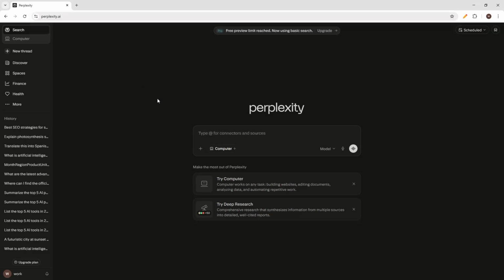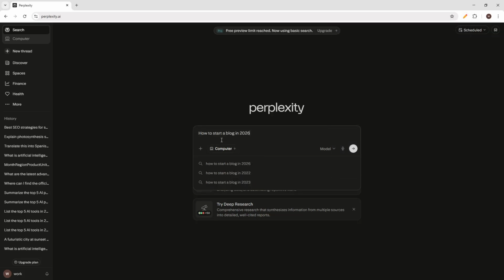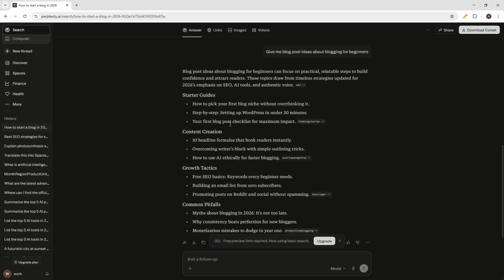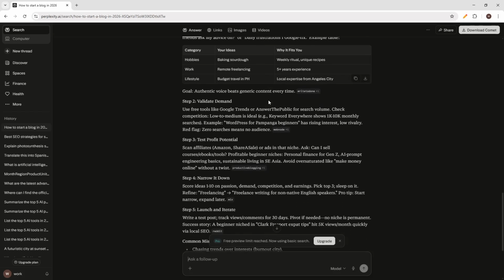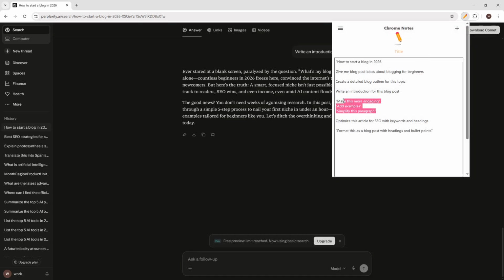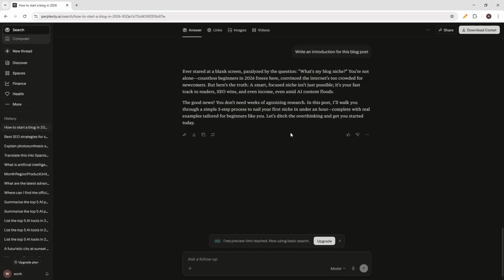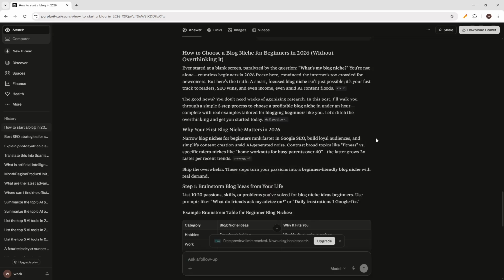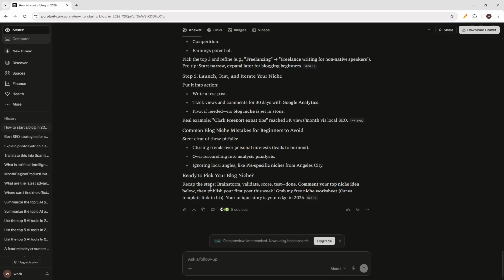How To Use Perplexity AI For Content Writing (Beginner Guide)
In This Beginner-Friendly Perplexity AI Tutorial, You’ll Learn Exactly How To Use Perplexity AI For Content Writing Faster And More Efficiently. Whether You Want To Write Blog Posts, YouTube Scripts, Articles, Emails, Social Media Content, Or Improve Your Writing Workflow, This Guide Covers Everything You Need To Know In 2026.

We’ll Walk Through How To Use Perplexity AI For Brainstorming Ideas, Researching Topics, Creating Outlines, Improving Content Quality, Fact Checking Information, And Writing More Efficiently Using Artificial Intelligence. This Tutorial Is Perfect For Bloggers, Writers, Students, Marketers, Content Creators, And Anyone Looking To Save Time With AI Writing.

🔹 What You’ll Learn:
-How To Use Perplexity AI For Content Writing
-How To Research Topics Faster With AI
-How To Brainstorm Better Content Ideas
-How To Create Article And Blog Outlines
-How To Improve Writing Productivity
-How To Use AI For YouTube Scripts
-How To Write Better Emails And Social Media Posts
-How To Fact Check Content Faster
-How To Improve Writing Quality Using AI
-Common Content Writing Mistakes To Avoid

💡 Pro Tip: Ask Perplexity AI To Generate Multiple Content Angles Before Writing To Improve Creativity And Quality.

By The End Of This Video, You’ll Know Exactly How To Use Perplexity AI For Content Writing In 2026.